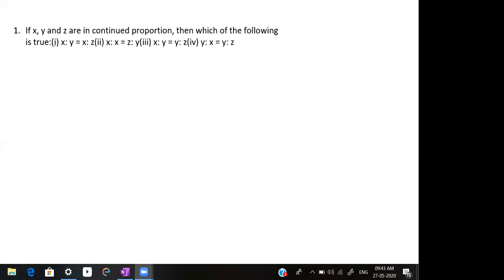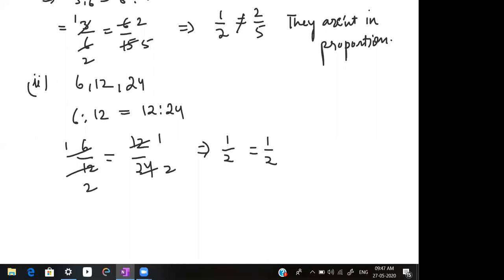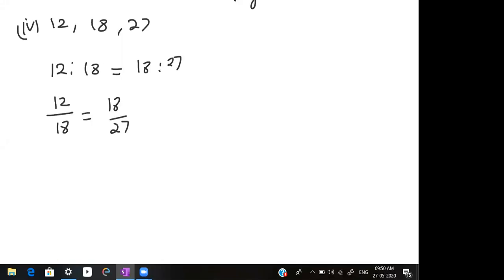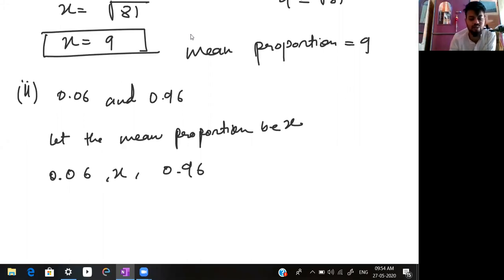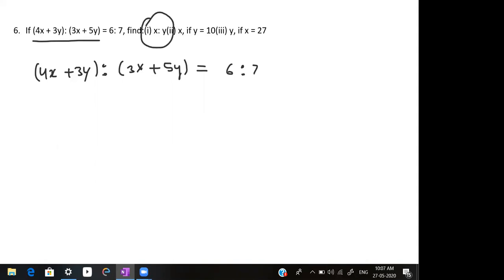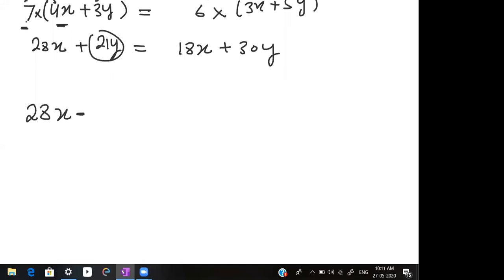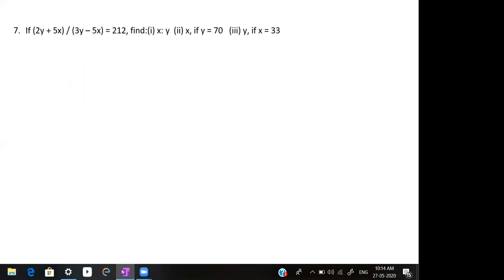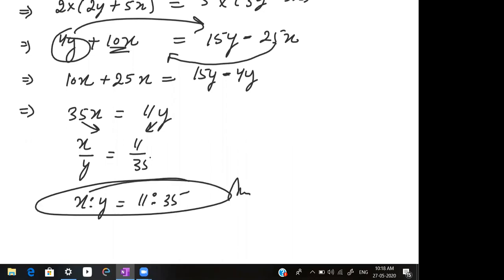Proportion Ex 12B | Part 2 | Q 1 to 7 | class 6 | Icse